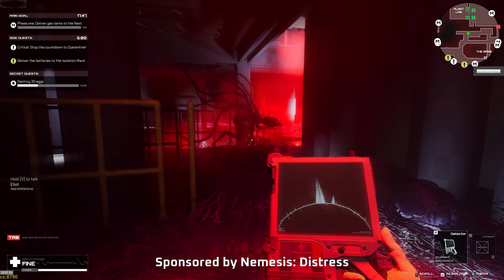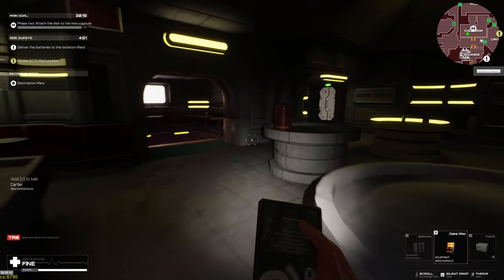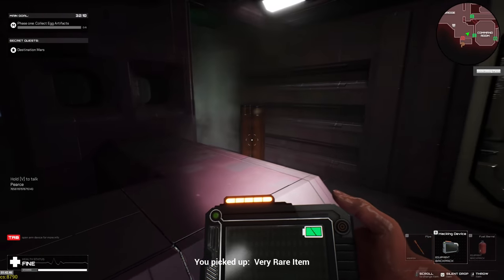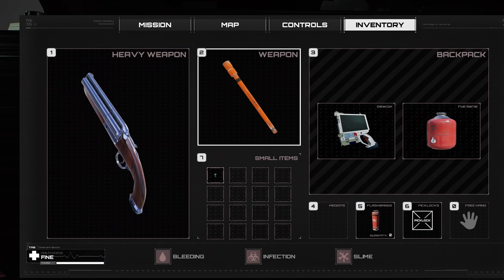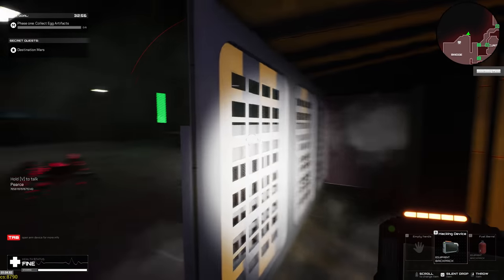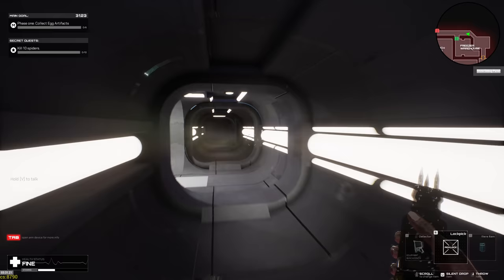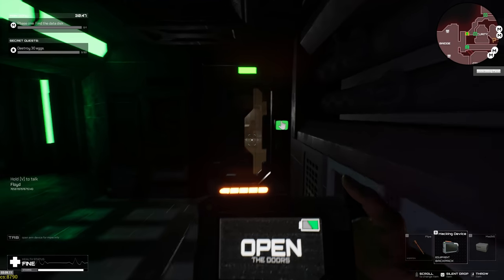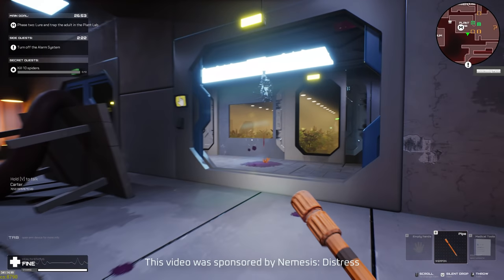Nemesis Distress | GAMEPLAY GUIDE - A New Sci-fi Survival Horror Game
Use the link listed above, to follow Nemesis: Distress on Steam. A new sci-fi survival horror game!

TIKTOK. This is where I post short clips that often don’t make it to YouTube

#1 Nightmares Inn - RKVC
#2 Mysterious Strange Things - Yung Logos

00:00 Intro
01:01 The Objective
02:25 The Ship & Map
03:09 The Basic Controls
03:56 Noise & Avoidance
05:09 Creatures & Hazards
06:49 Gameplay Tips
07:50 Outro